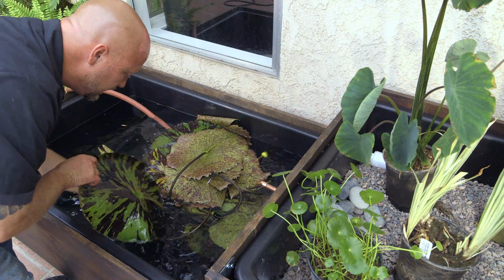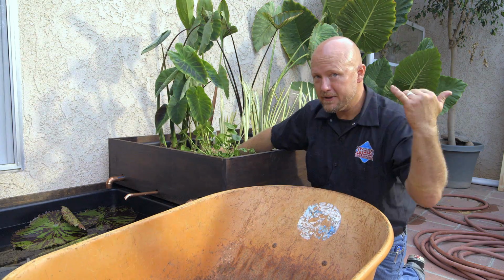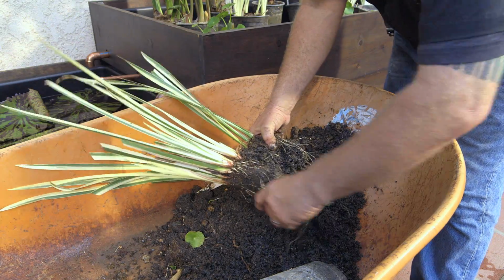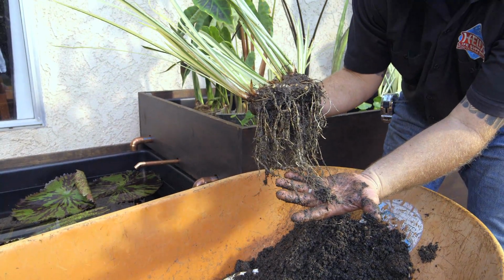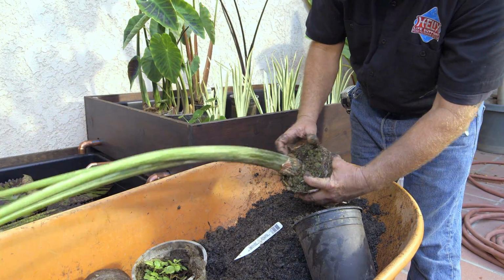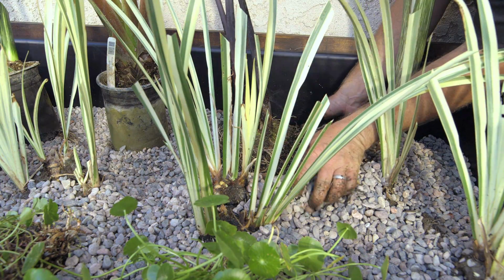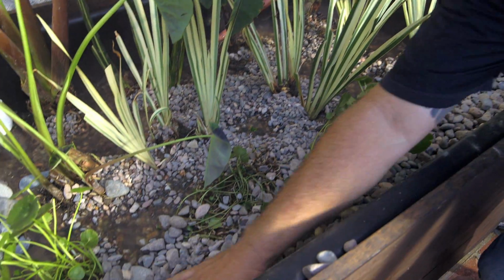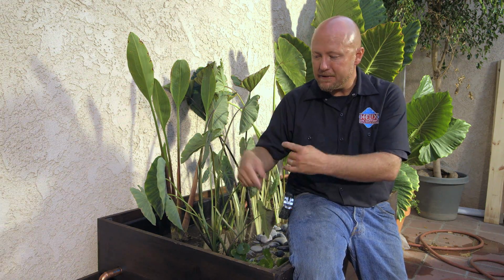Patio Pond with Bog Filter | Planting the Pond Plants - Part 11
Planting you pond plants right in your bog filter is key for effective filtering.
Learn how to from a professional pond builder.
We will give you tips on planting and placing your plants for maximum bog filter operation.